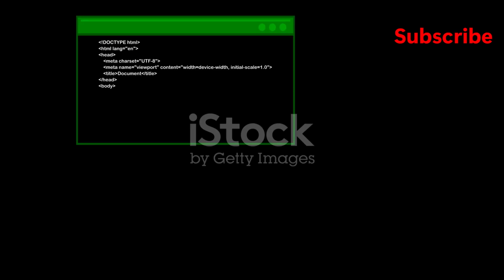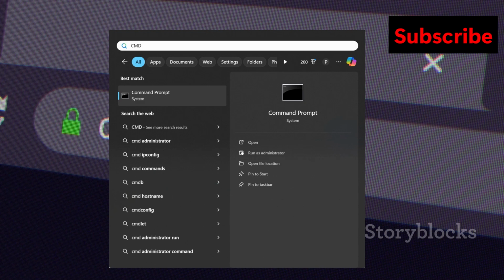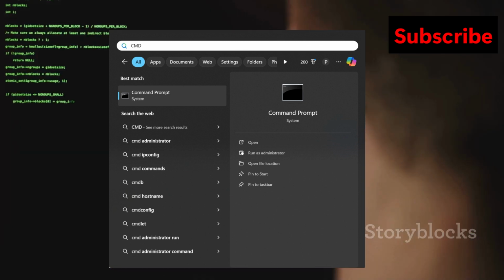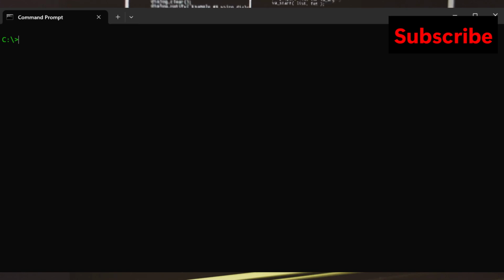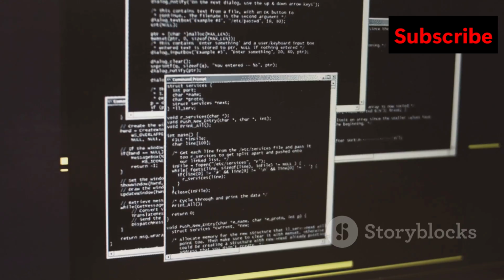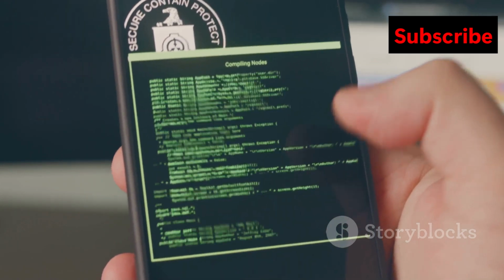Traceroute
Learn how to use the ‘Tracert’ command in Command Prompt (CMD) to trace the route your internet traffic takes across the web — explained step by step:
1. Open CMD from Start menu.
2. Type "Tracert (website name" then press enter. For example: Tracert YouTube.com

Let these apps run in the background and watch your earnings grow — no surveys, no hassle.

💸 Start investing with Robinhood and get a free stock (valued up to $200)